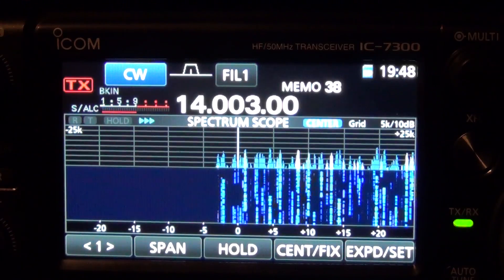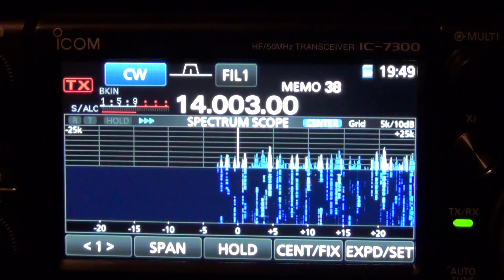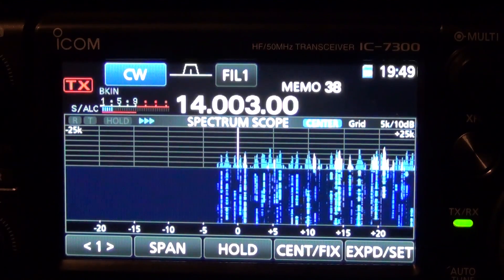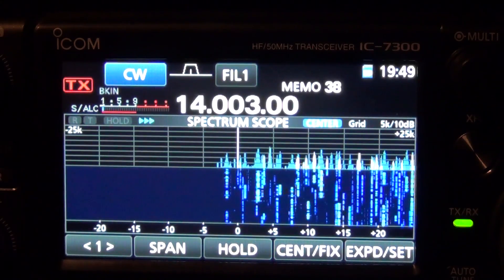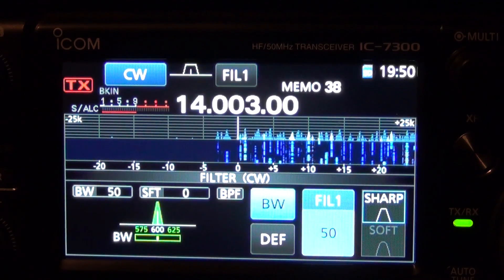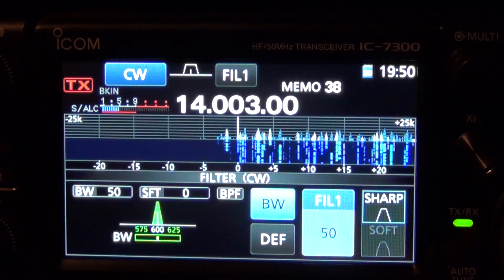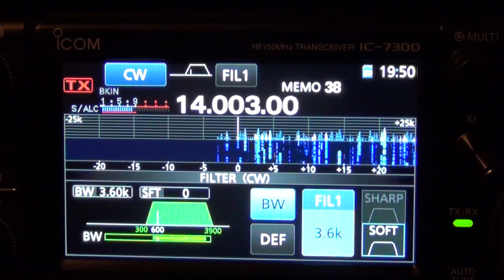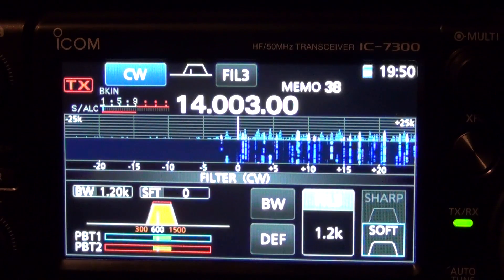ICOM IC-7300 Filter width adjustments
How to adjust the width of the 3 selectable software defined  filters in the ICOM IC7300. This is mode independent and works for CW, SSB, AM, and Data modes.